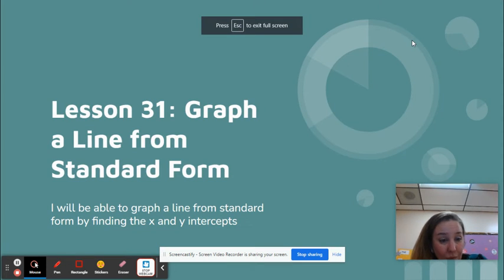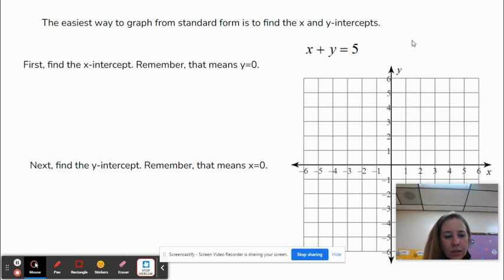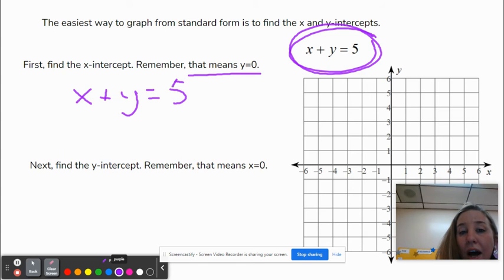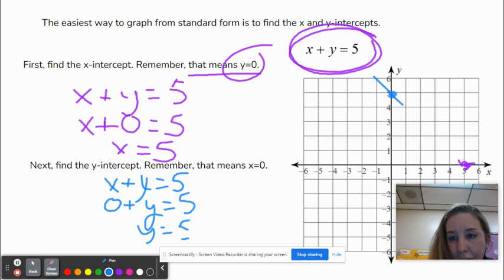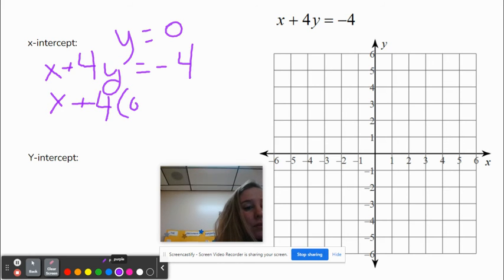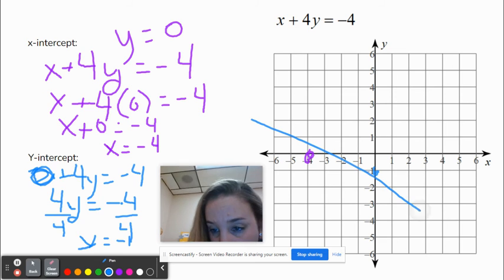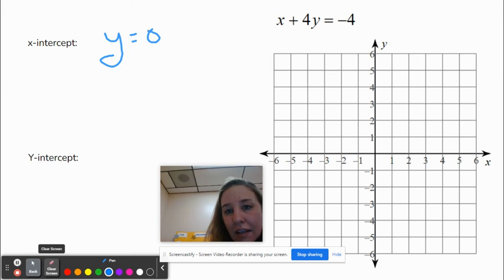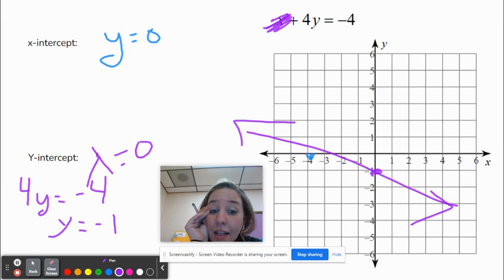Lesson 31: Graph A line after Finding Intercepts